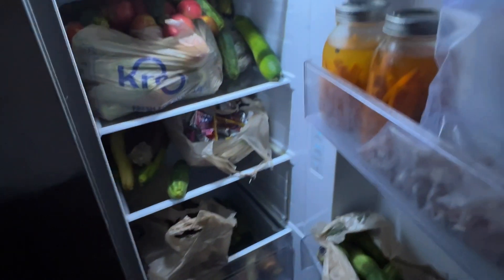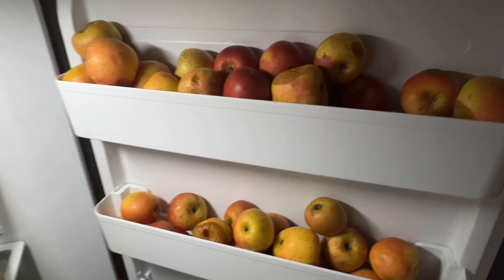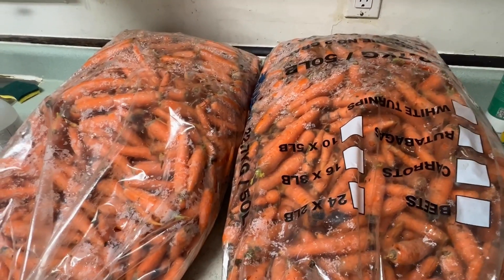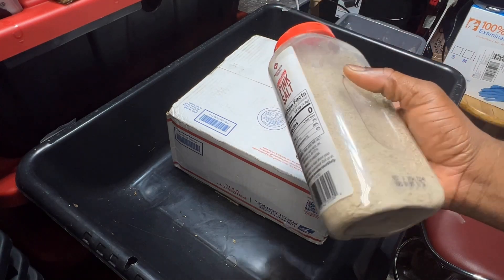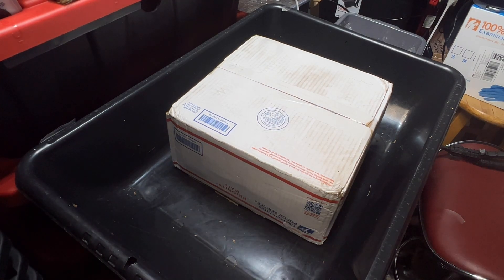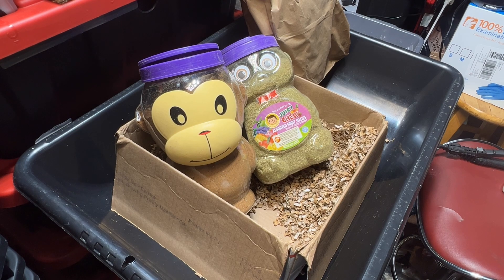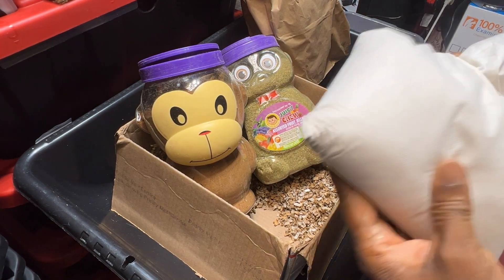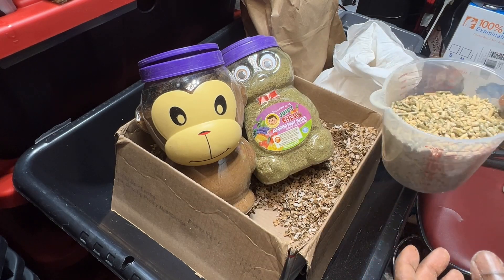Worm Chow unboxing (Rockin Worms)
I’m unboxing worm chow and veggie powder from ​⁠@RockinWorms and mentioned worm chow I got from ​⁠@TheGardenAndWormLady these two ladies have really inspired me while I’ve been on my worm journey. So I like to show a little love when I can